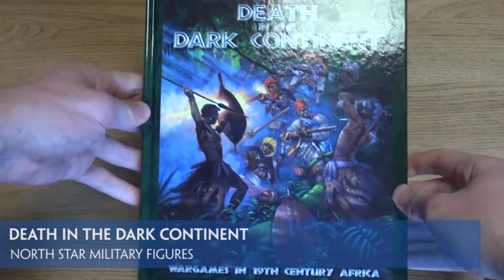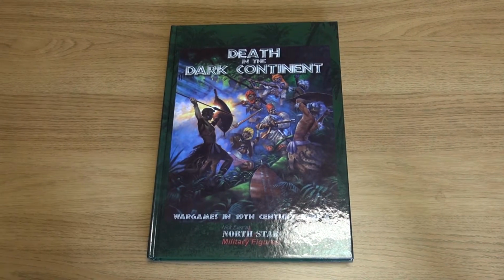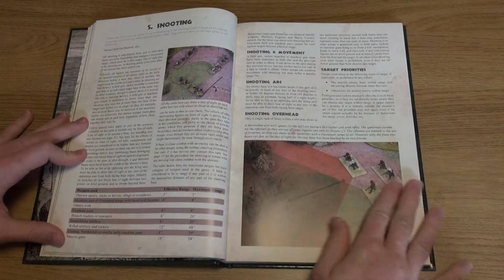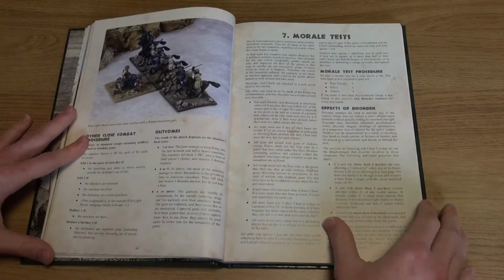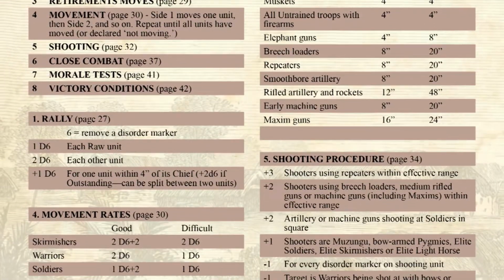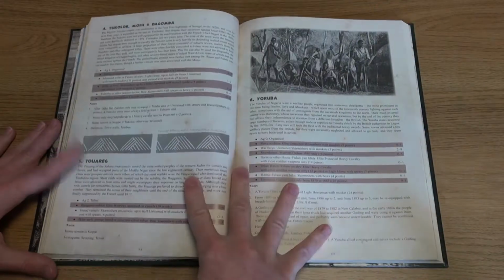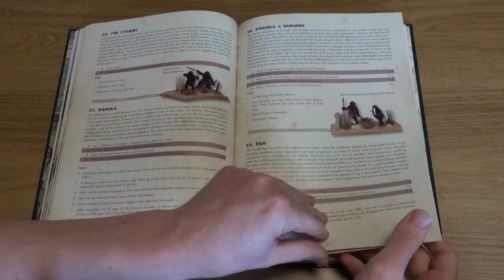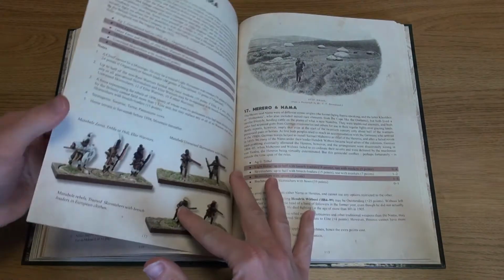Death In The Dark Continent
The new, hardback edition of Death In the Dark Continent is finally out, complete with the main rules, army lists and even a bonus set of rules for big game hunting. These rules for warfare in 19th Century Africa may be the same as the original, published in 2009, but the extras make this release quite different.